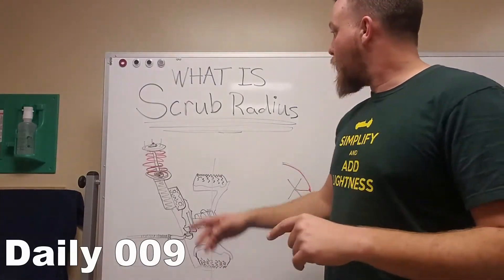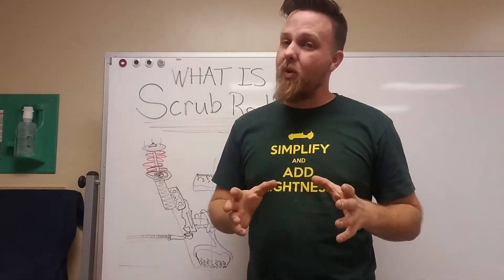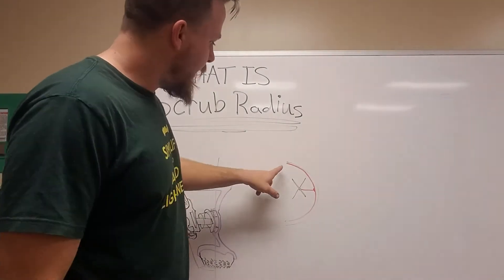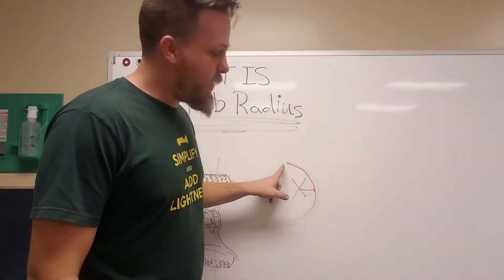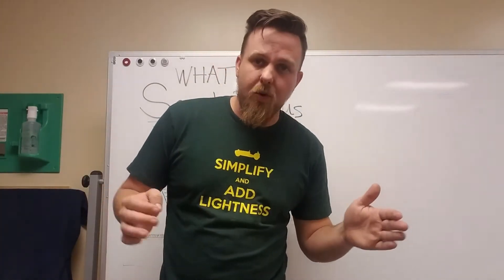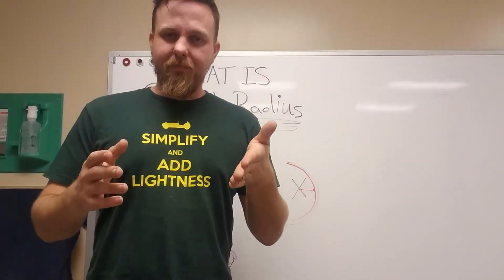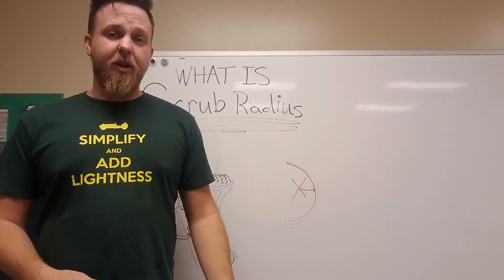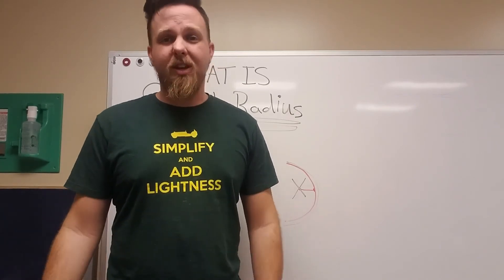What is Scrub Radius? [Suspension Simplified] (Daily 009)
The basics of Scrub Radius in less than 6 mins